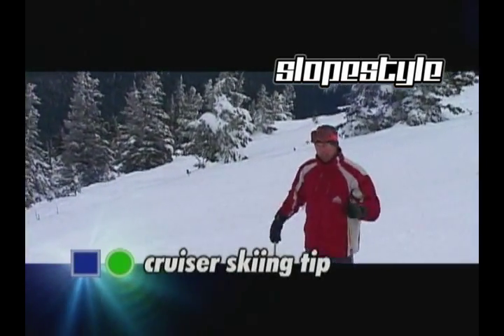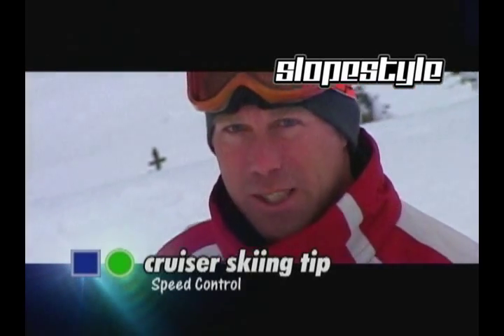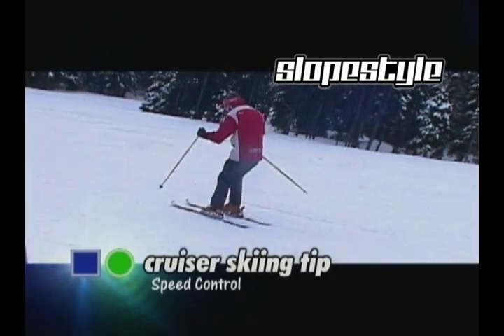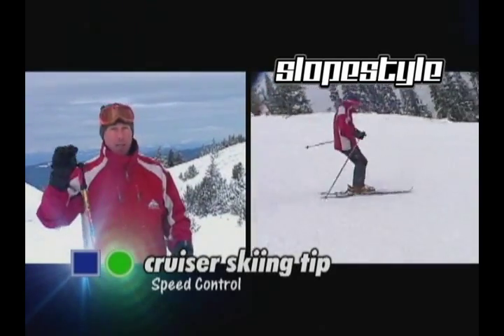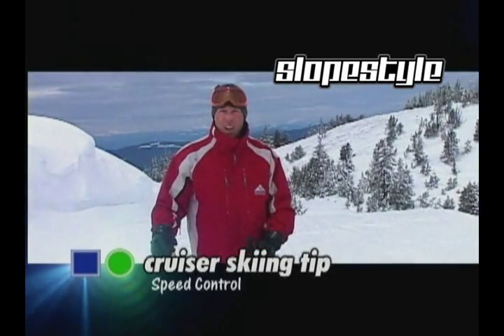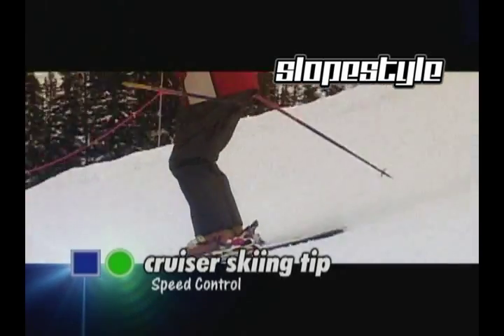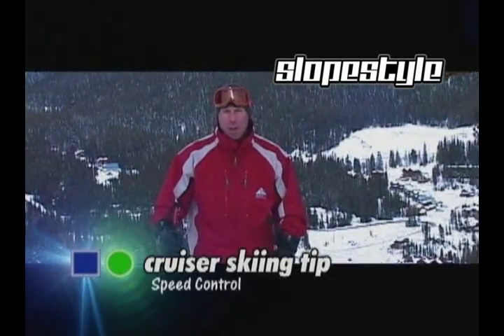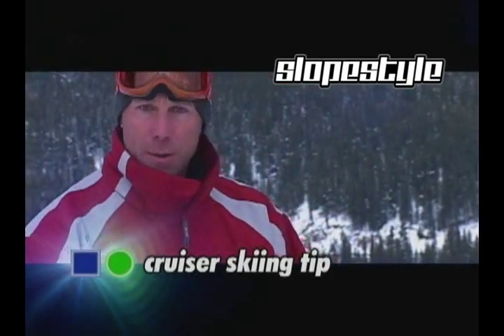Slopestyle - Cruiser Skiing Tip #9 - Beginner Speed Control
Beginner skiing instruction on speed control in a video lesson from Slopestyle TV A skiing and snowboarding mountain lifestyle series featuring everyday riders, up and coming athletes and tips from instructors.